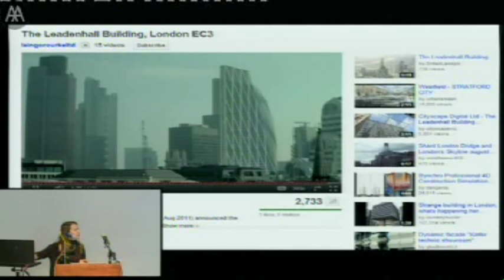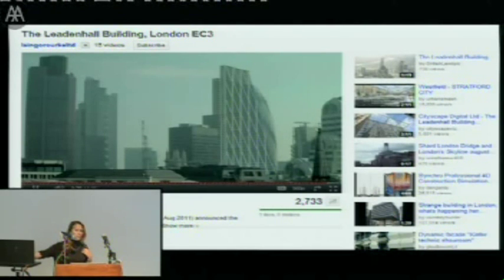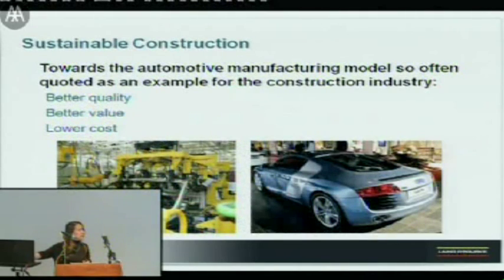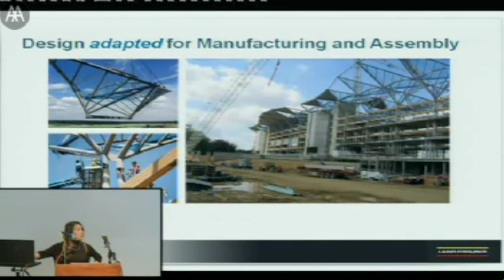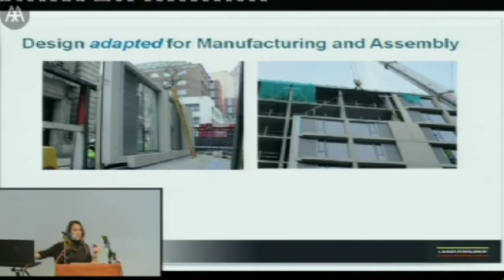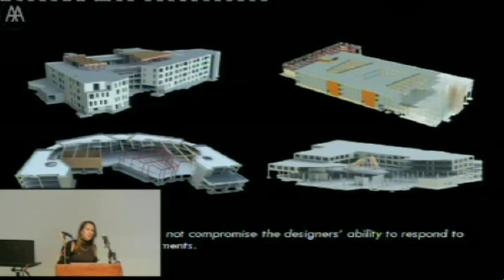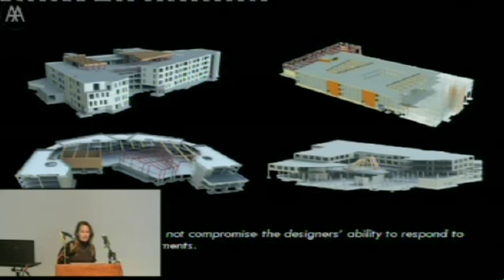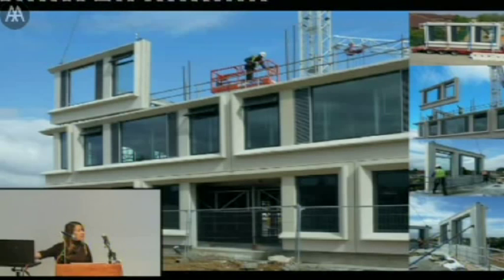X-CHANGE / Independents’ Group Conference - Part 10 - Anna Winstanley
X-CHANGE is the inaugural meeting of the Independents’ Group, an international research platform for interdisciplinary exchange and collaboration among five of the world’s leading independent architecture schools, advanced manufacturing partners and technical, cultural and media organisations.The IG programme will undertake advanced project-based research into novel uses of computation in the design and production of architecture, and disseminate its collective work to a wide audience through annual conferences, exhibitions of prototype structures and publications.

The one-day event will address current divisions between academia and practice; between design culture and industry; and within sectors of the building industry. Presentations from academic and industrial pioneers will examine how developments in communications and manufacturing technologies offer new academic and professional opportunities for overcoming these divisions.

The conference will be composed of three sessions of presentations followed by a roundtable discussion among the delegates and audience.